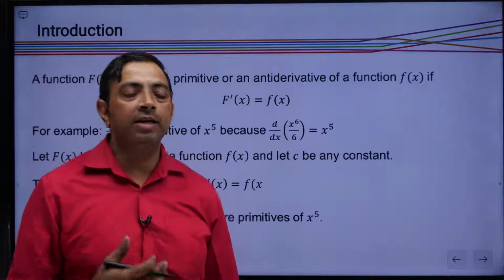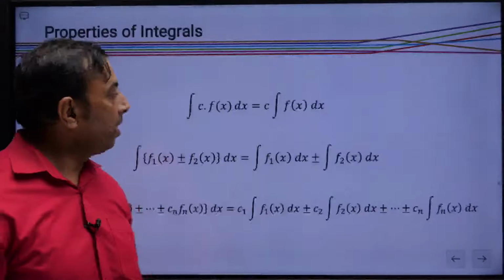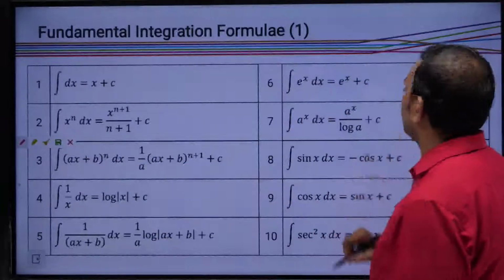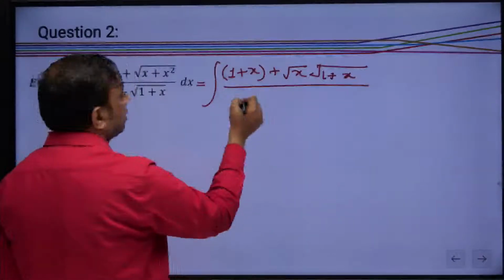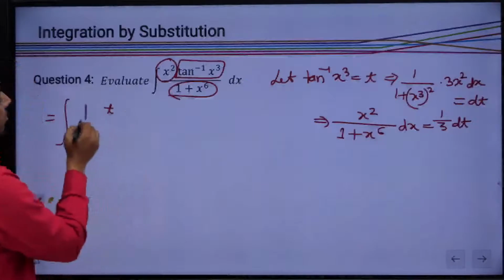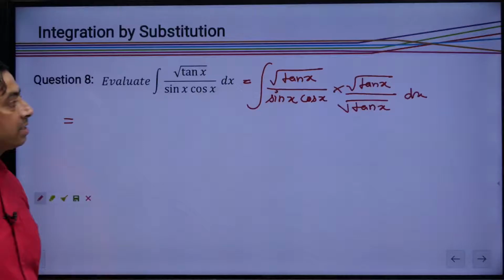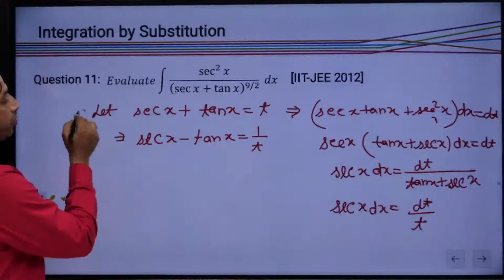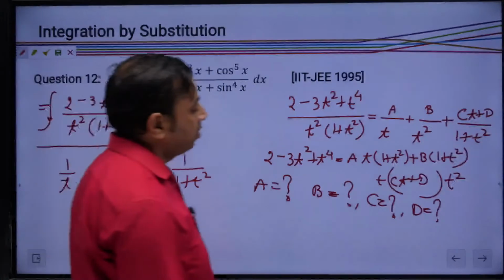INDEFINITE INTEGRATION FOR IIT-JEE